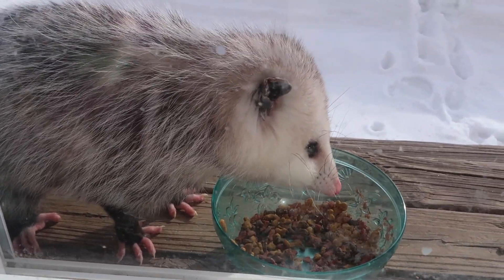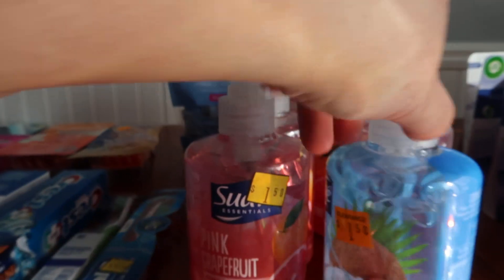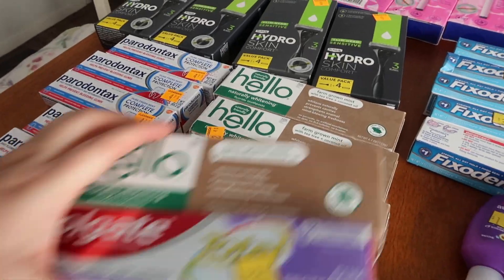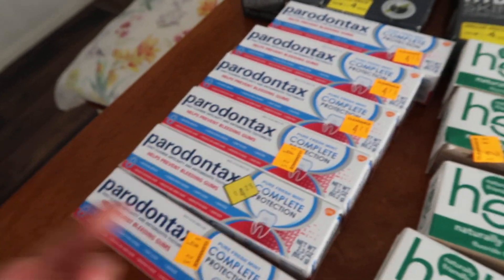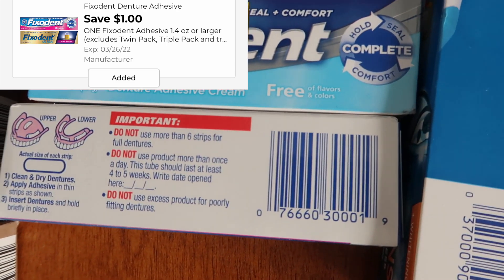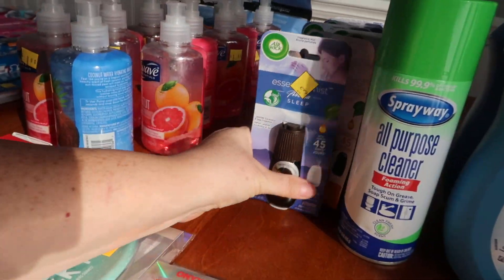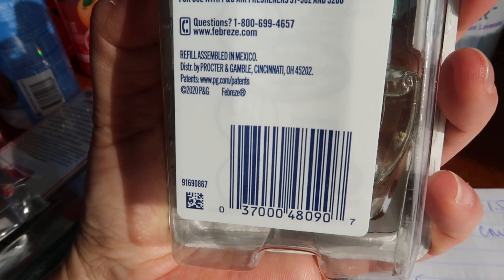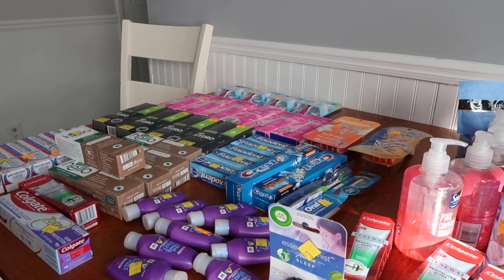Dollar General **$11 ALL OF THIS** CLEARANCE EVENT!